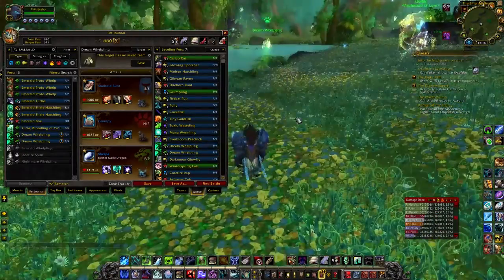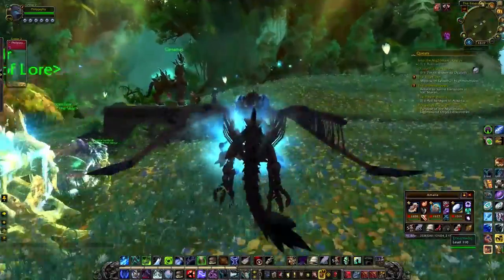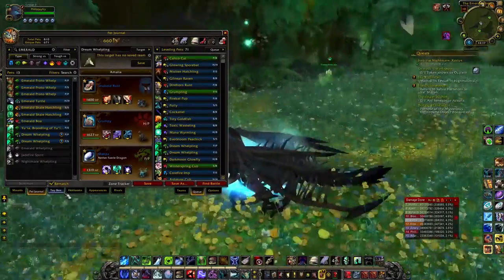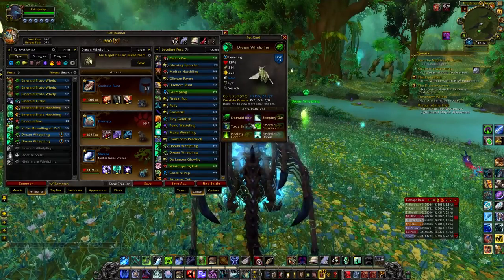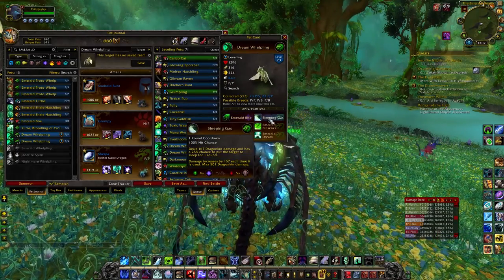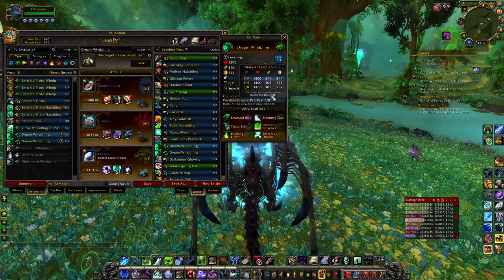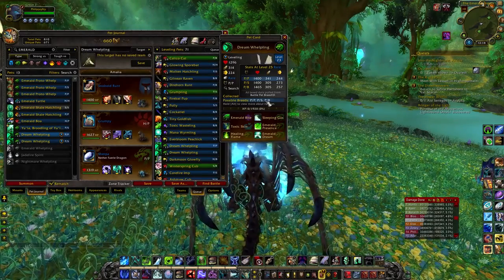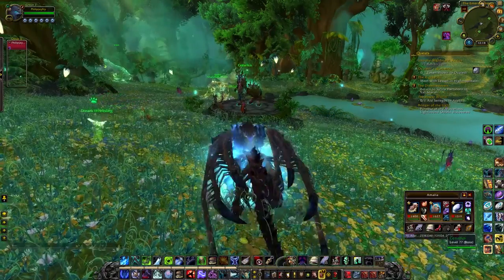Dream Whelpling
Dream Whelpling. This is a guide on where and how to catch a Dream whelpling.

---Addons---